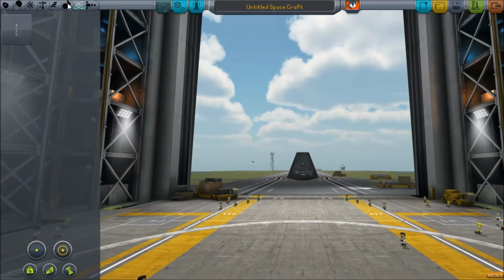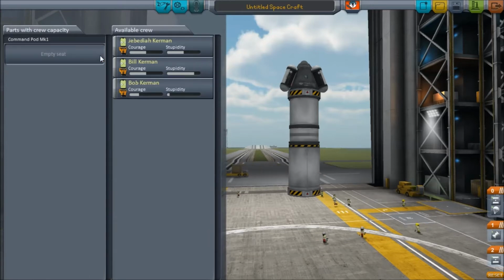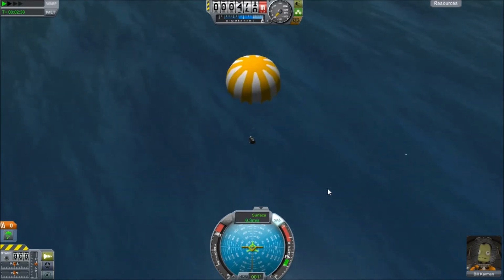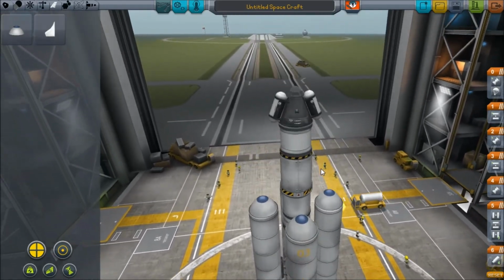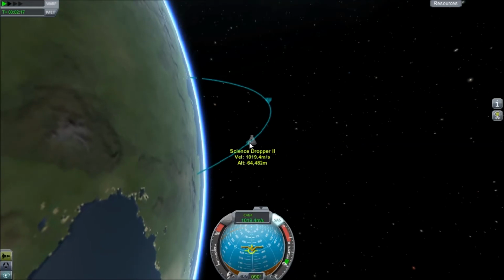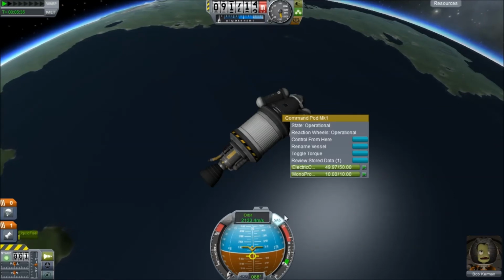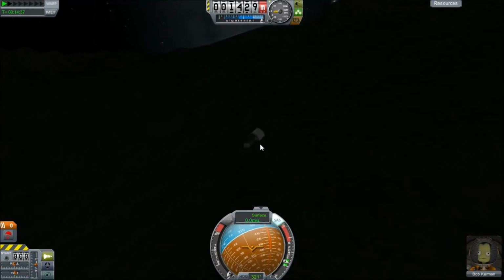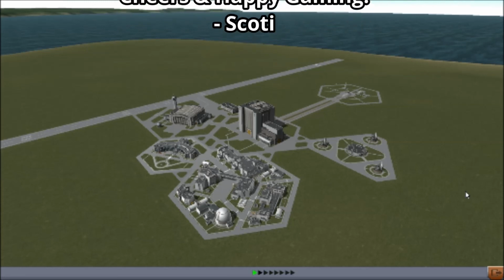Kerbal Space Program - GopherCraft Great Space Race S01E01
Welcome to the first of hopefully many GopherCraft Great Space Race Challenges.  This season Gopherboy, Pikerize, BasketMC and myself will be racing to the Mun and back.

The first player to successfully land on the Mun, perform a space walk and return to Kerbin in one piece will be declared the winner.

There are a few rules that each player must follow during this challenge.

Rules:
1. Play Kerbal Space Program in Career Mode without any mods.
2. Record our gameplay & keep track of time (There is an in game clock/calendar that should help with this)
3. We can edit, cut video as needed but should try to post timestamps or date/time updates in our videos for competitive tracking.
4. First player to land on the mun, walk on the mun & successfully return your mission crew to Kerbin in the shortest amount of time wins. Only the crew from your succesful mun mission must be returned to win.
5. Players are allowed to play the tutorials as much as they want to increase game ability during this contest but must only use one career save for competition purposes.
6. Post at least one video per week during the contest time. Posting a successful video before everyone else doesn't necessarily make you a winner, the time/date in-game will be the deciding factor.
7. Begin posting videos as soon/as often as you like but need to post our first video by the 16th of June 2014 and at least one video each week after.

Kerbal Space Program is developed & Copyrighted by SQUAD.  Details on the game and monetization can be found